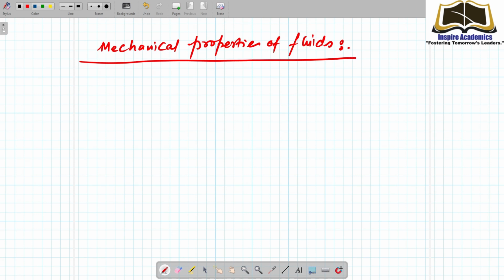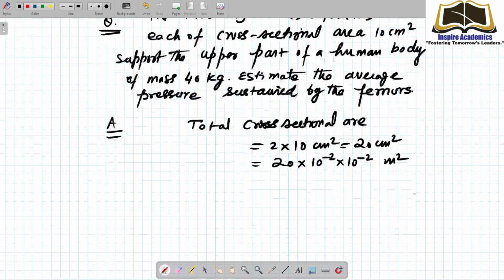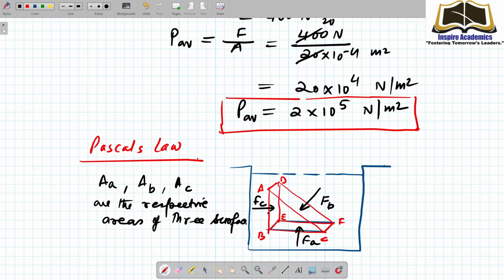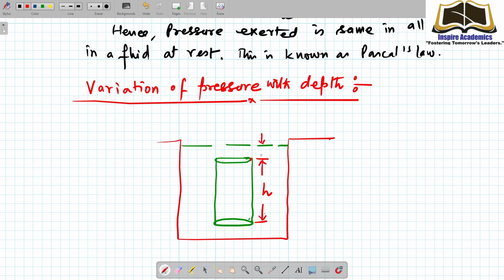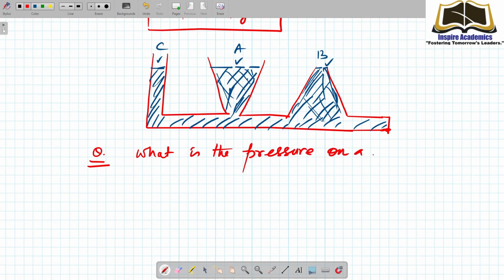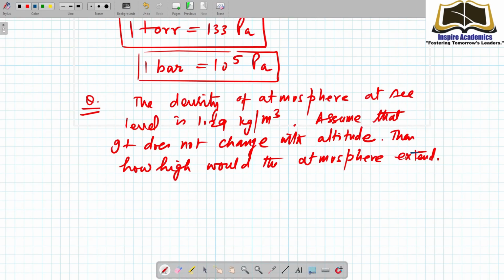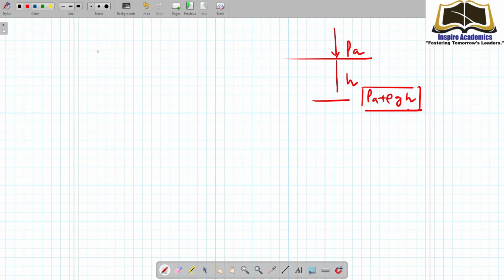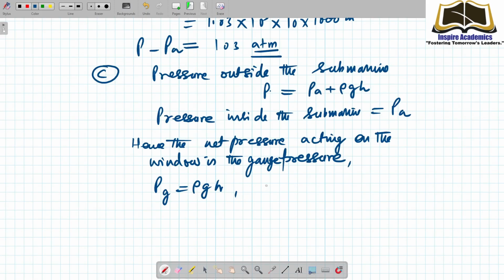Mechanical Properties of Fluids | Part 01 | Class 11 Physics Made Easy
Welcome to Inspire Academics – your trusted platform for quality learning.
In this session of Mechanical Properties of Fluids – Part 01, we introduce the fundamental concepts that describe how fluids behave under different forces.

📘 Topic Covered:

Introduction to fluids

Difference between solids and fluids

Pressure and its units

This class is designed to build a strong foundation for understanding advanced concepts of fluid mechanics. Perfect for Class 11 students preparing for Boards and competitive exams like JEE and NEET.

🏫 Institute: Inspire Academics
📍 Focused Learning | Concept Clarity | Exam-Oriented Preparation